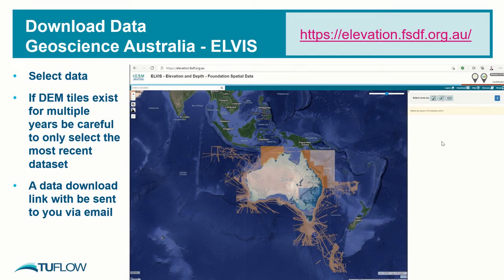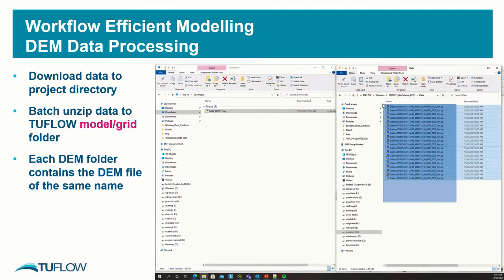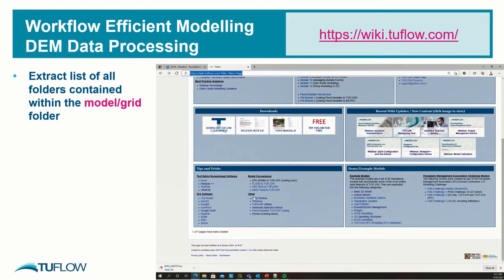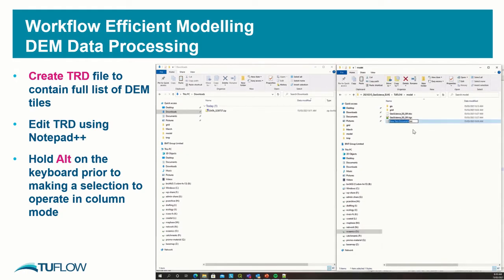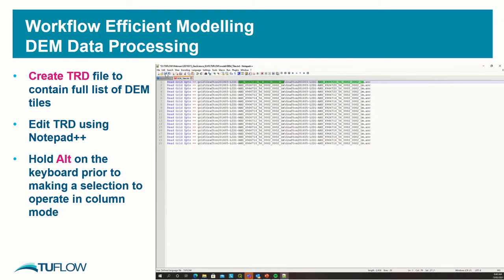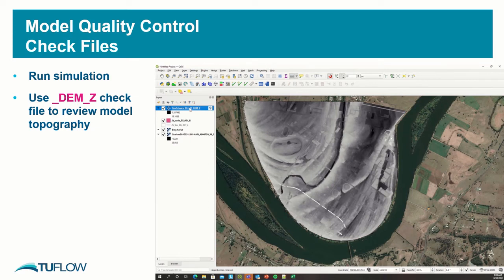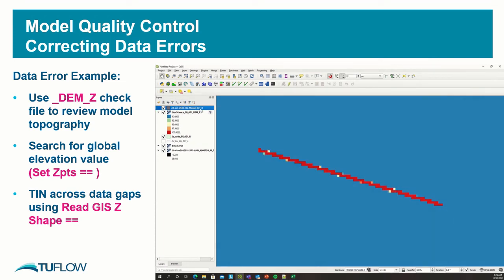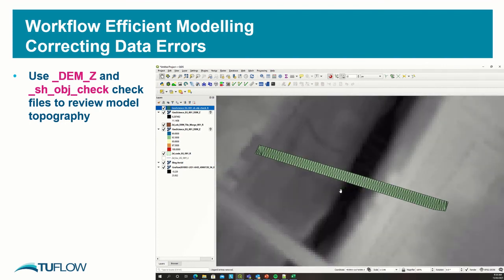Sourcing and using free topography data in TUFLOW flood models: Australia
This presentation covers:
- Where to obtain free topography data for Australia
- How to read in 1000's of DEM tiles quickly and easily in a TUFLOW model
- Simple quality control review datasets, and how to fix data gaps between neighbouring datasets.